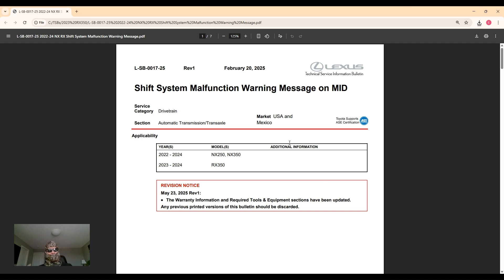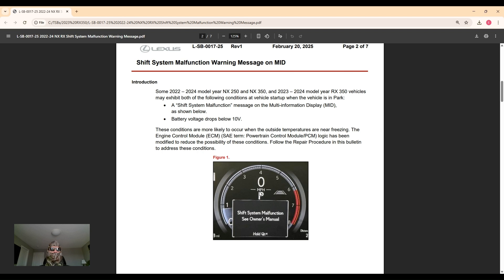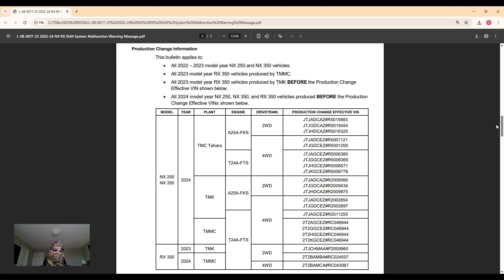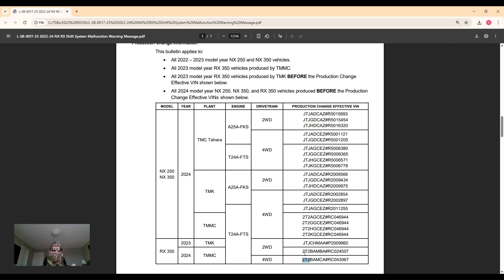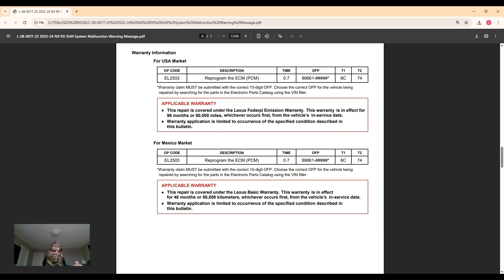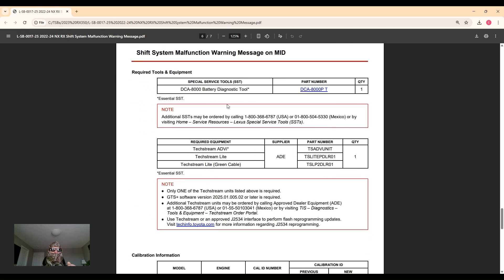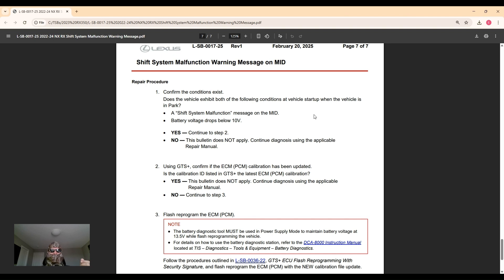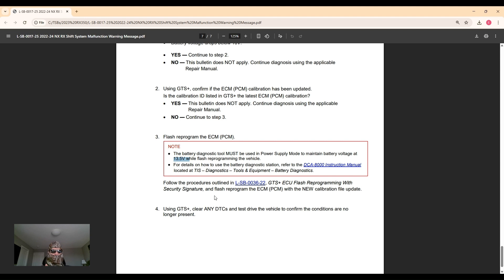2022-2024 Lexus RX350 NX250 NX350 Shift System Malfunction Warning Message factory TSB fix procedure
On this episode we will dive into the Lexus Technical Service Bulletin (TSB) L-SB-0017-25 which addresses the following issues with your 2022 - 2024 RX350, NX250 and NX350:

A “Shift System Malfunction” message on the Multi-information Display (MID)
Battery voltage drops below 10 Volts at vehicle startup when the vehicle is in Park